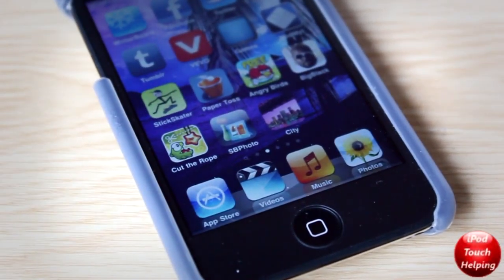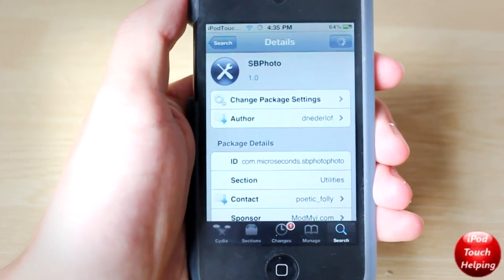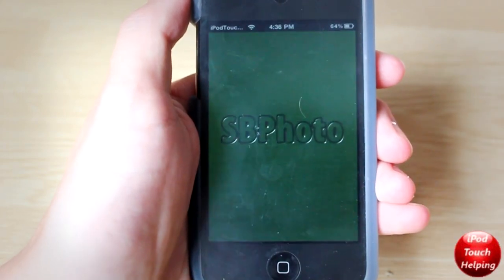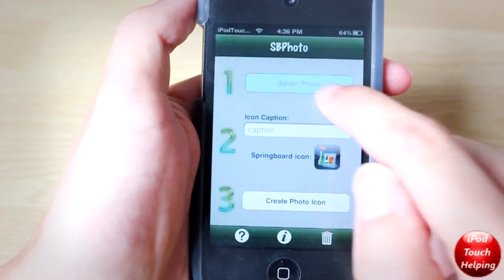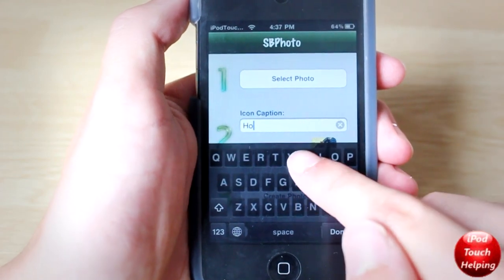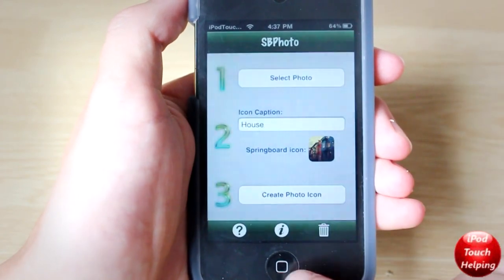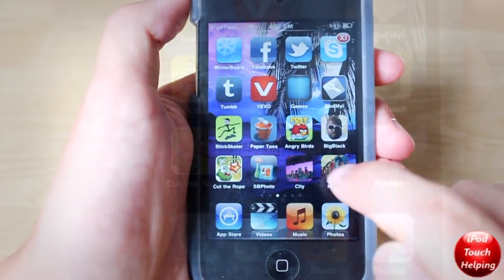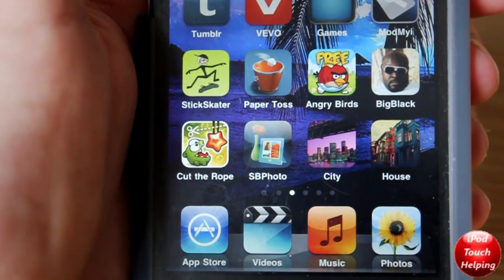Make Photos Icons on SpringBoard with SBPhoto - iPhone, iPod Touch, iPad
This video tutorial shows you a new application available in cydia. it allows you to put pictures as icons on your homescreen/springboard. I recorded and rendered this in 1080p so watch it in FULL HD!